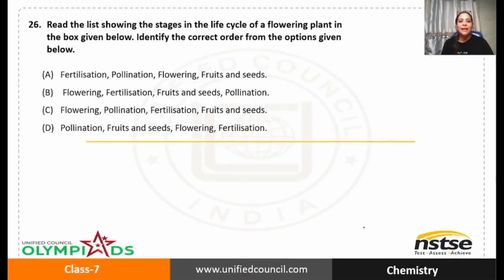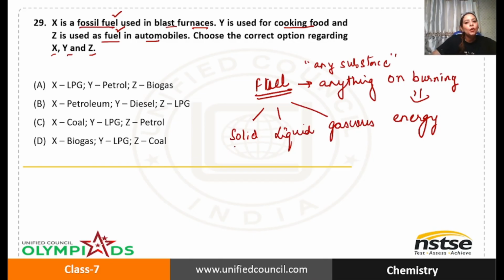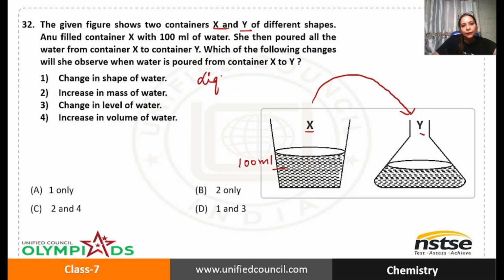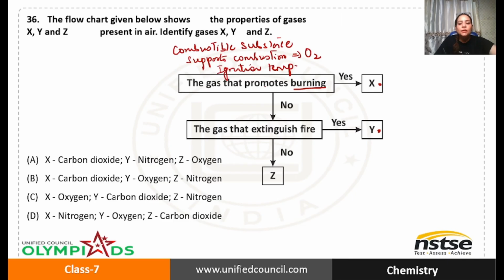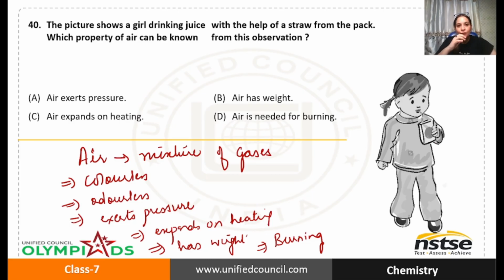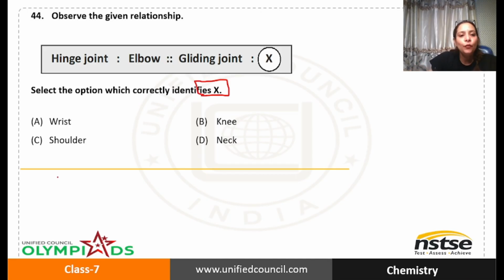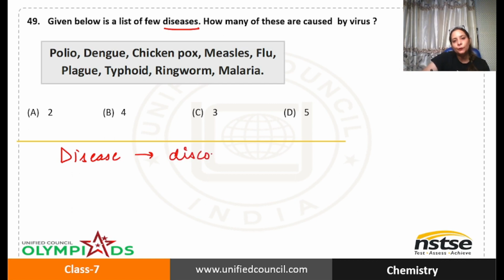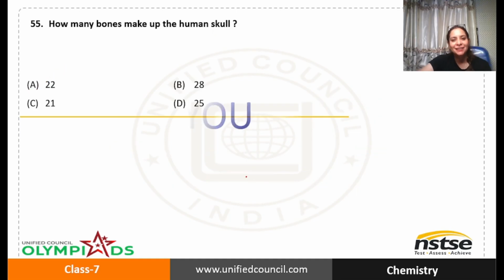Class 5 Science NSTSE Previous Year Question Paper with Explanation